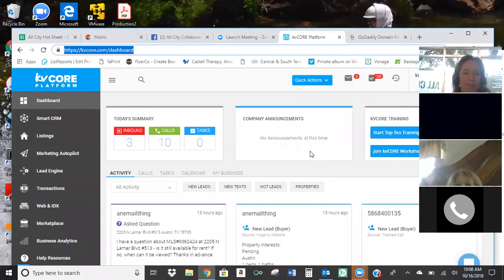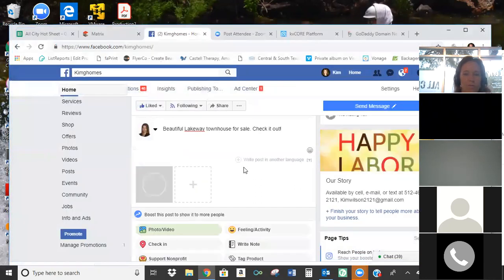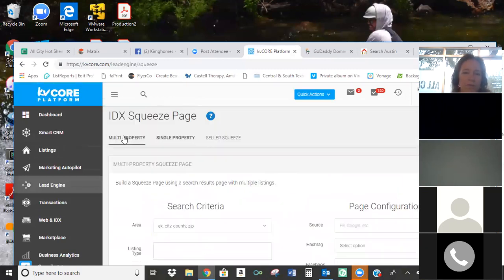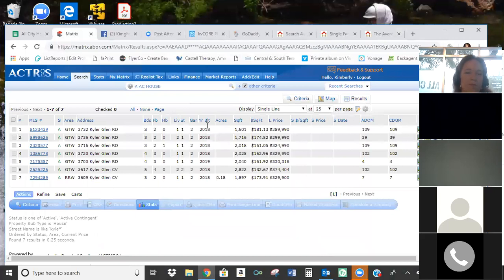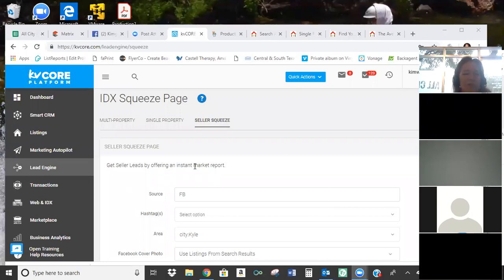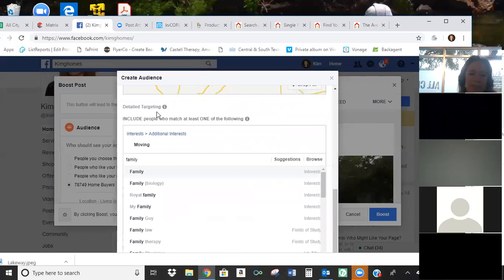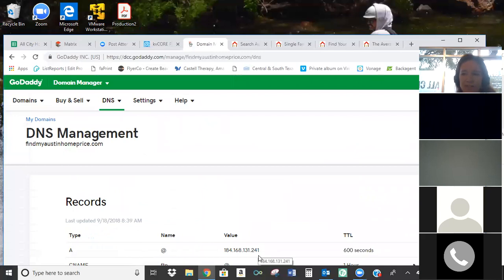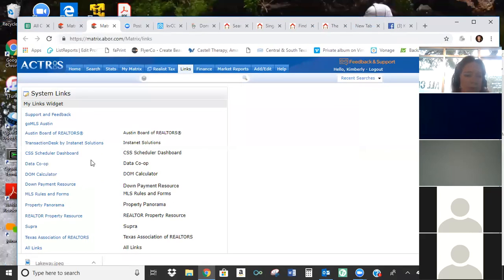Squeze Pages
All City Real Estate kvCORE squeeze pages